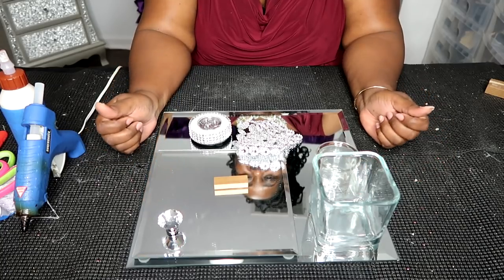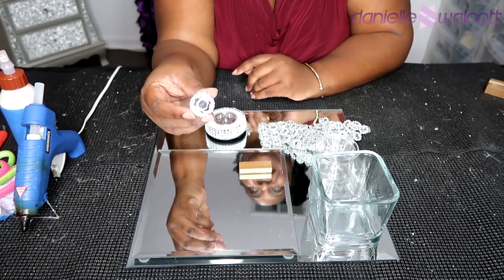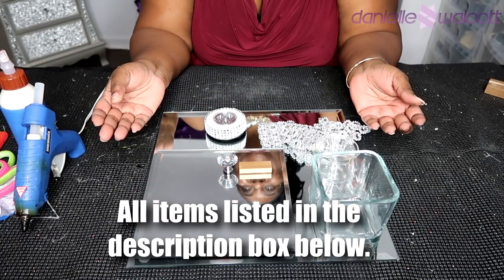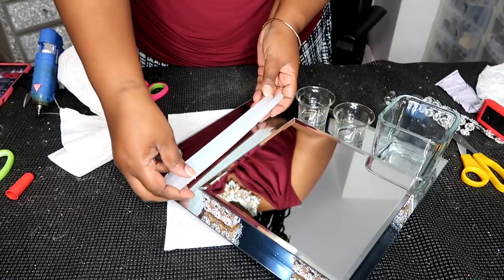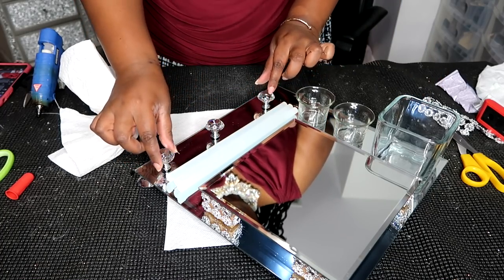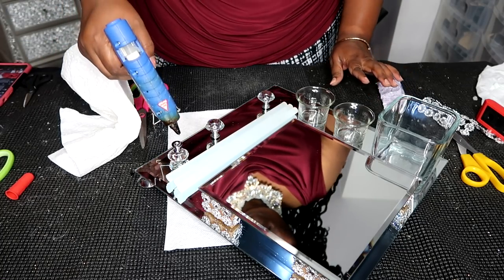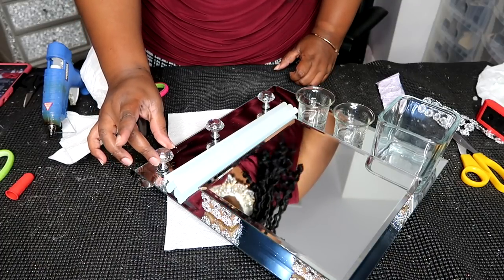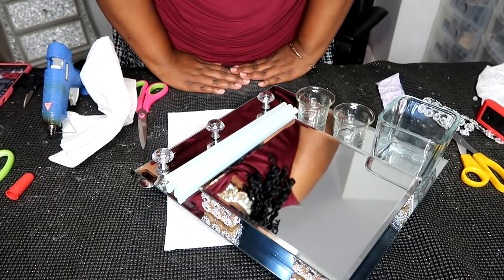Mystery Craft: Episode 1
Today on our channel We are going to see just how creative we really can be!
Thanks. Danie
Upcoming Events:
Craft with Me, Live: October 27, 2018, @ 3:00 pm EST

Logistics
Crafting Level: Intermediate (Working with Glass)
Time to Complete: 2 Hours
Dimensions: 13-inches wide, by 6 -inches tall
Cost per BASE UNIT – $47.00
Uses
Tablescape   Wedding Décor   Home Décor   Craft Party
Birthday Party  Sweet Sixteen   Event Rental  Black-tie Event

Supplies Needed
Dollar Tree:
1 Square Vase - SKU: 849995
1 Roll of Flower Embellishment
1, 14-inch Square Beveled Mirror
1, 8-inch Square Beveled Mirror
1, 10 Count Pack of Crystal Cabinet Knobs
Tools:
1 Pair of Scissors
1 Pack Gorilla Glue Sticks
1 Tube Gorilla Two-Part Epoxy
1 Glue Gun

My Equipment
Canon PowerShot G7X Mark II Digital Camera
Neewer Camera Photo Studio Dimmable Rin Light
Zomei Portable Camera Tripod
Zoom H4N Pro 4-Channel Handy Recorder Bundle
Yeti USB Microphone
Rode PSA1 Swivel Mount Studio Microphone Boom Arm
Blue Radius II Microphone Shock Mount